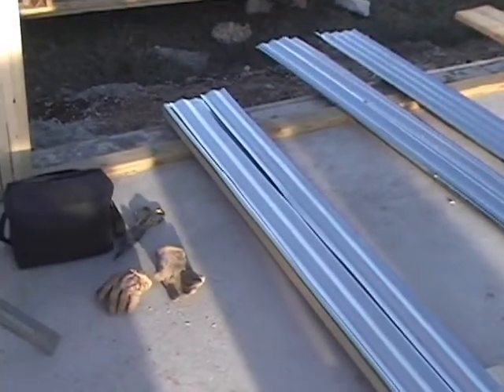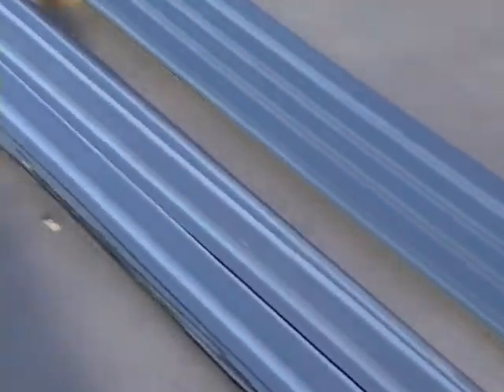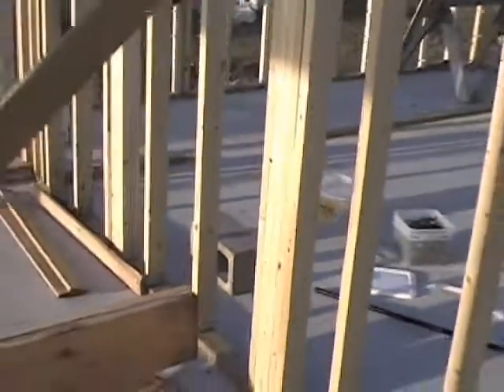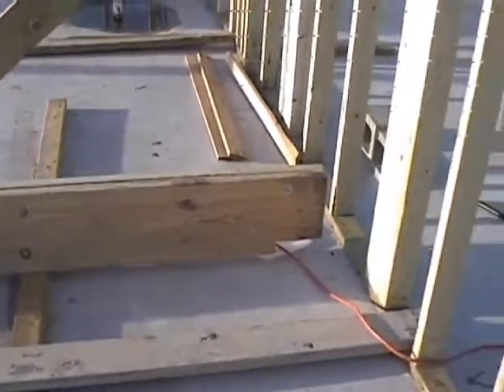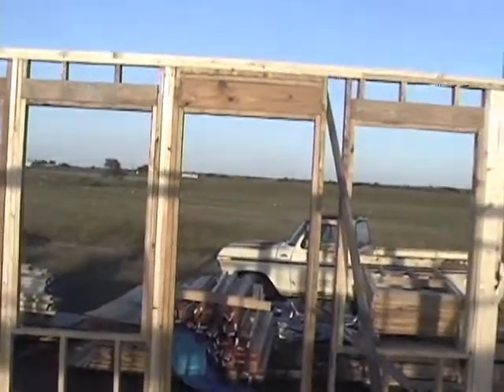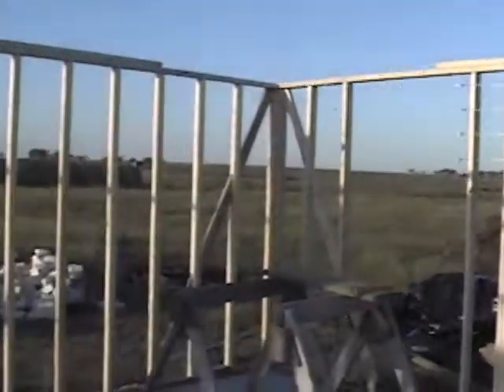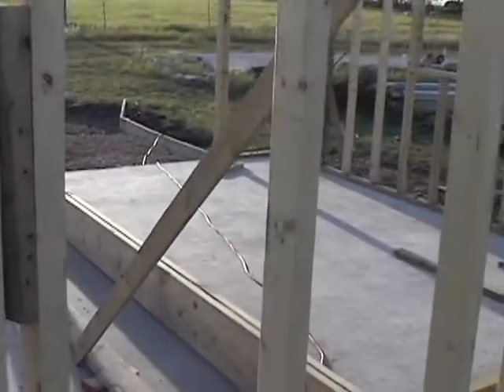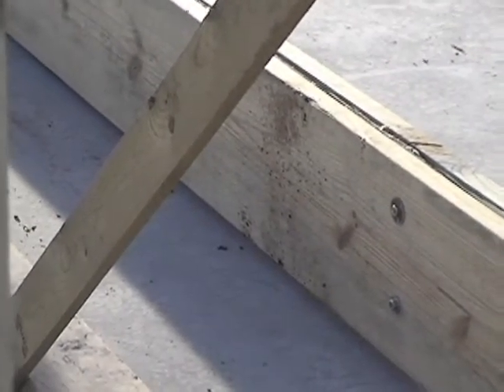Stiff_Floor_Beams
Who needs glue laminated beams?   I got steel sandwiched beams.